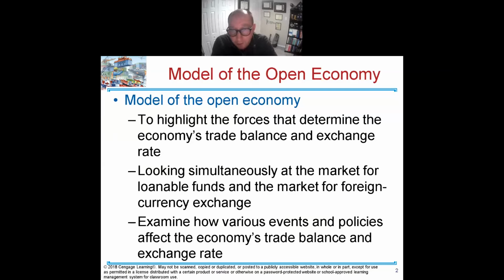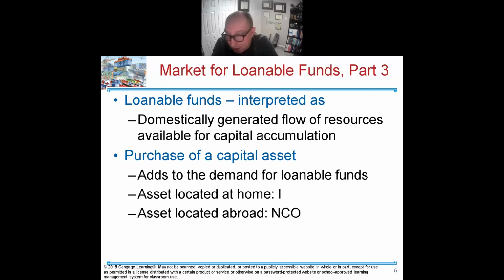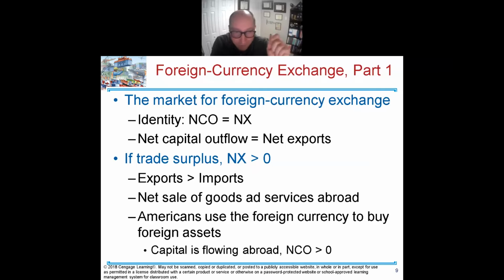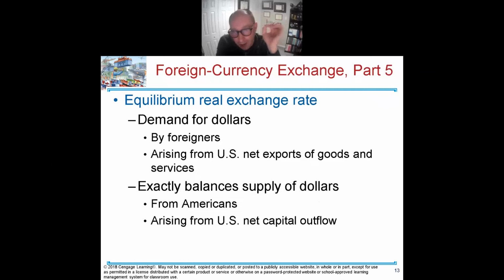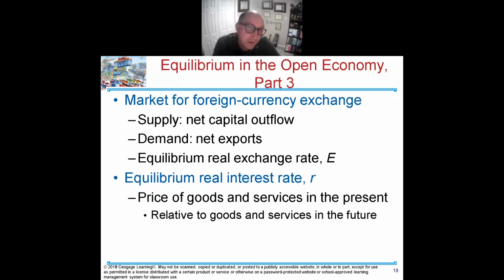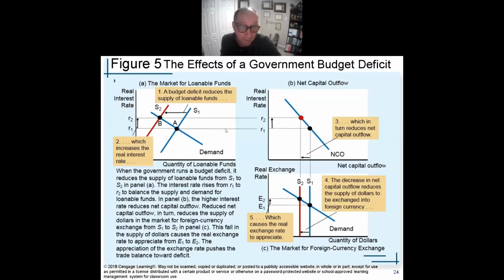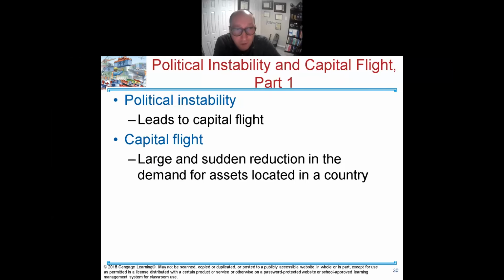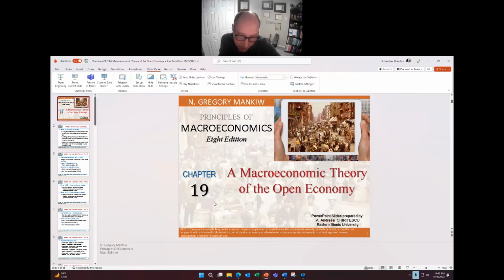A Macroeconomic Theory of the Open Economy 2022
This video describes A Macroeconomic Theory of the Open Economy.